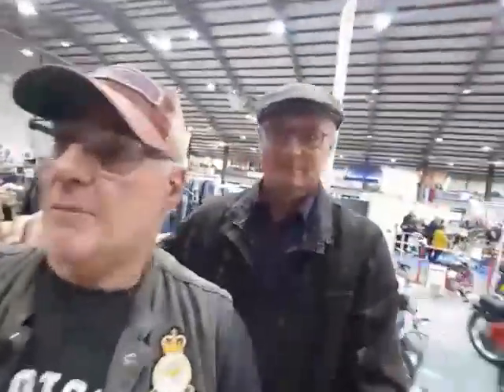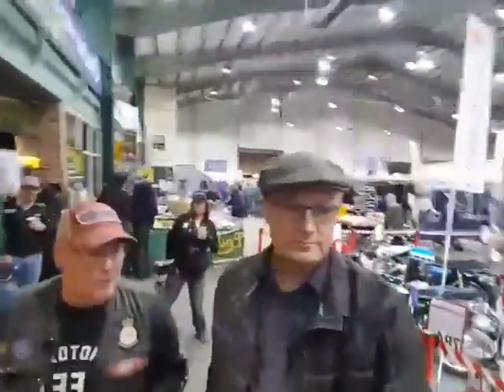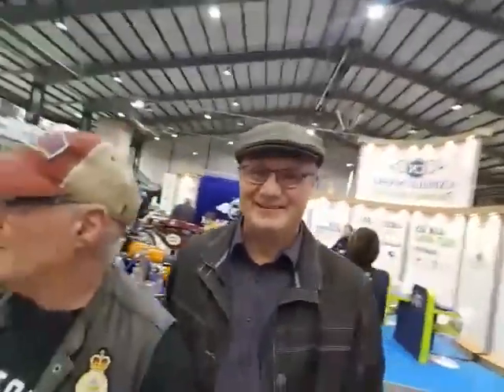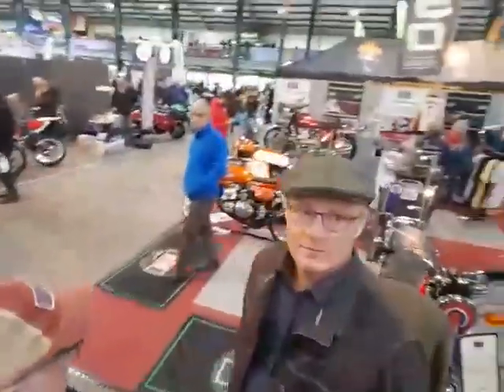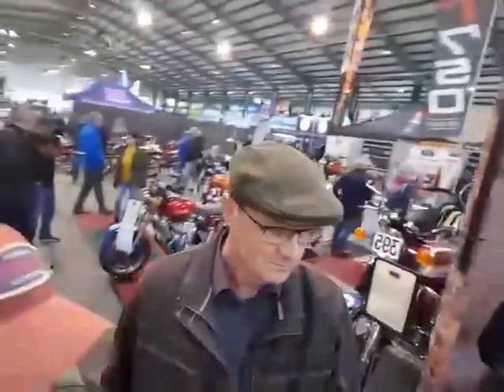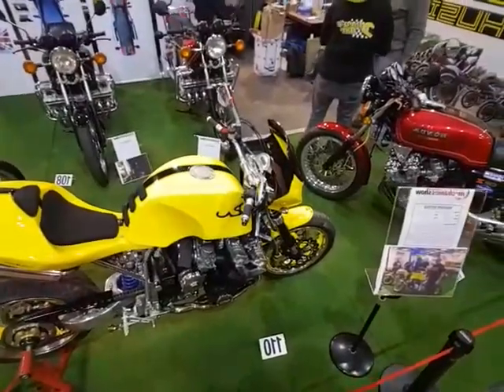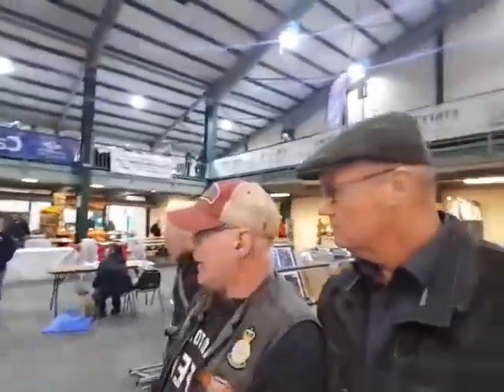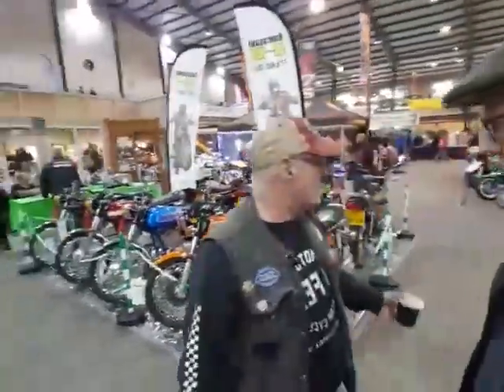Classic Mechanics Stafford motorcycle show Custom Cruisers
Tour around Carole Nash Classic Mechanics Stafford motorcycle show Custom Cruisers @CustomCruisersLimited  in UK showing this awesome show and bikes Custom Cruisers products staff and stands